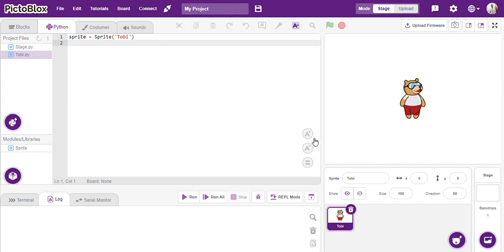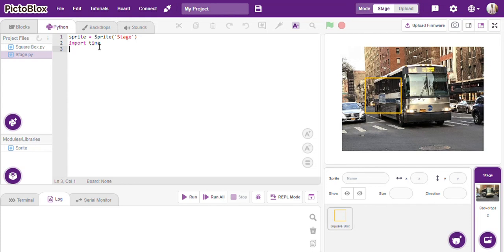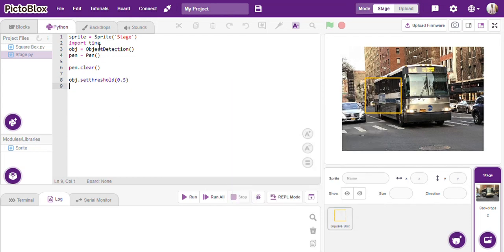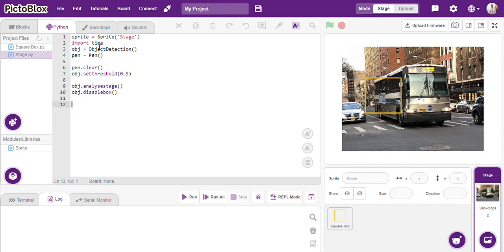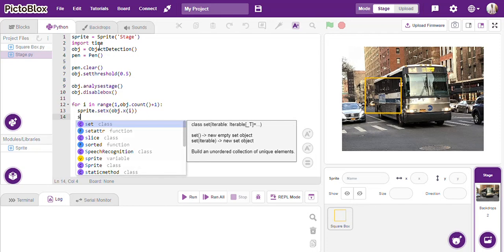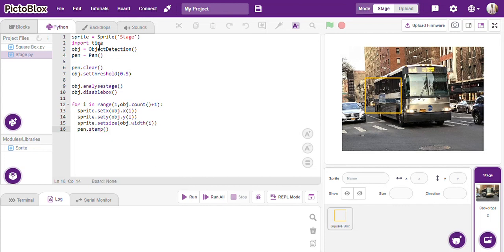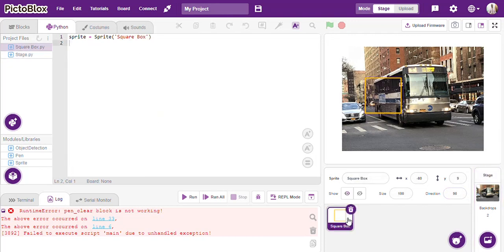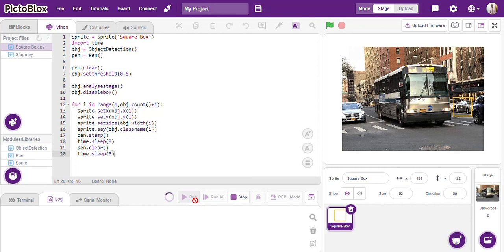Object Detection Program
Python program on object detection in Pictoblox.